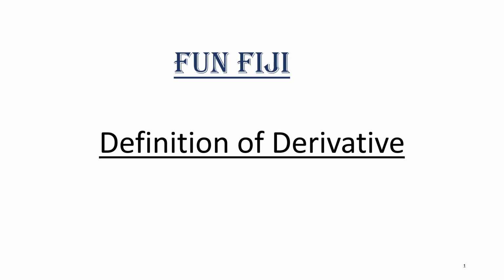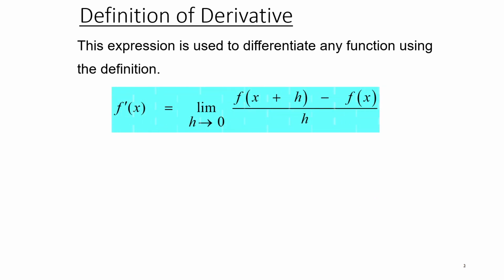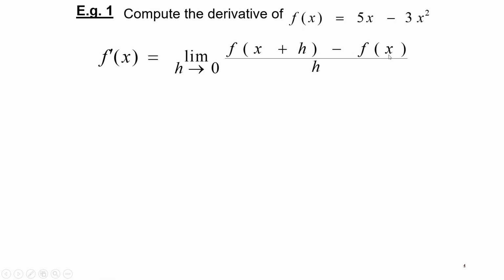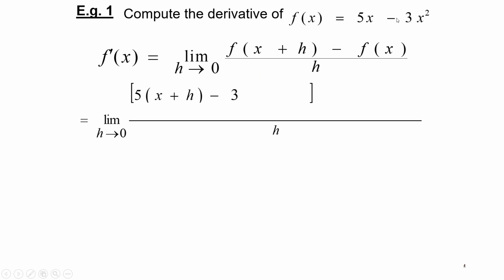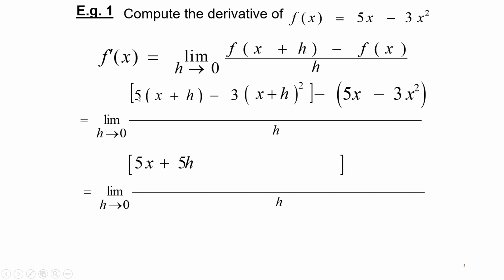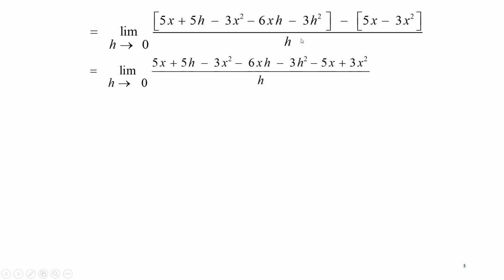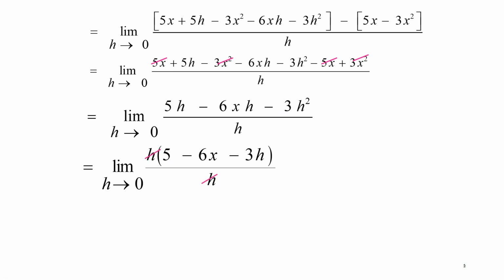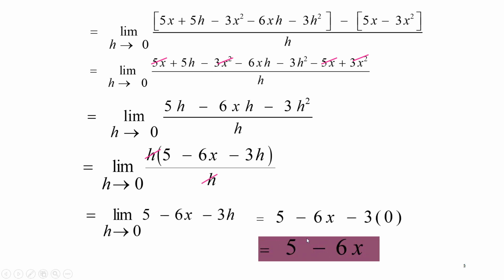Definition of Derivative Example 1|Fun Fiji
Video explains definition of derivatives. Suitable for Year 13 students of Fiji and University Foundation students.